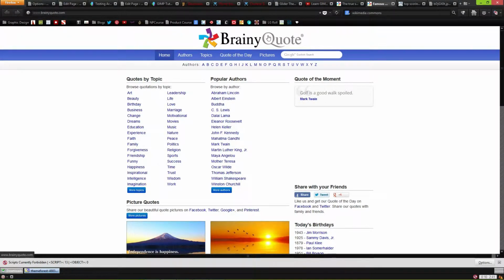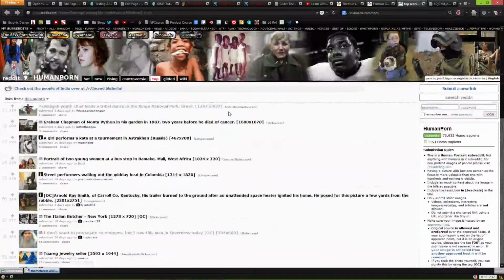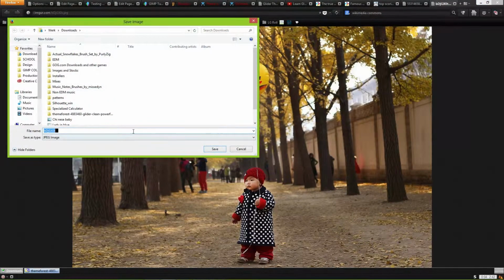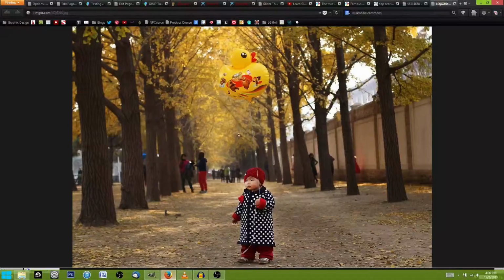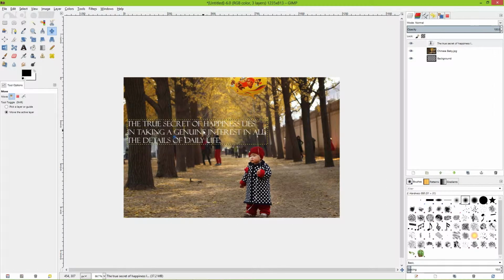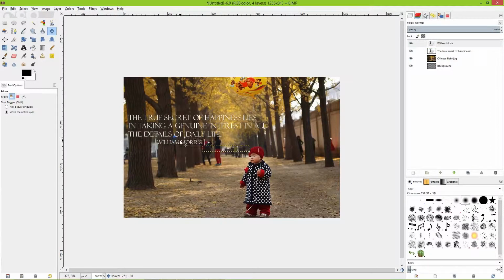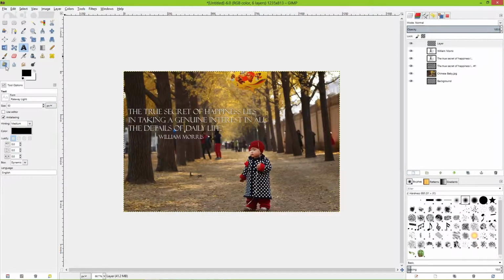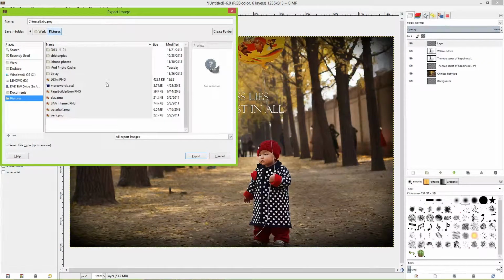Change Someone's Life with an Inspriational Image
Or maybe just brighten their day. Or at least make a cool Facebook header. Anyhow, here's how to make above-average inspirational images complete with wise quotes in GIMP.

Hit me up on Twitter at @LearnGIMPtuts if you need GIMP help or have a suggestion. Also visit learngimp.org for downloadables and more in-depth tutorials.